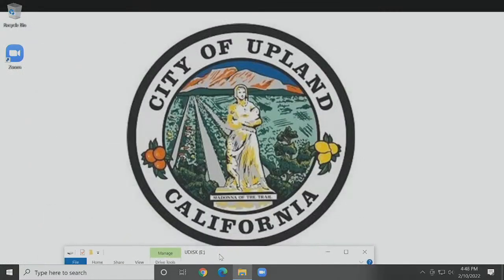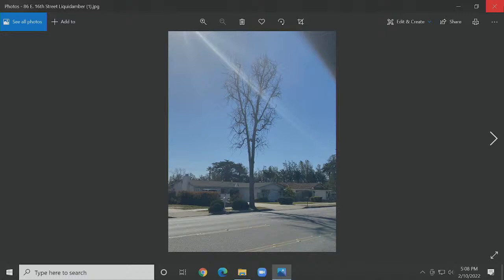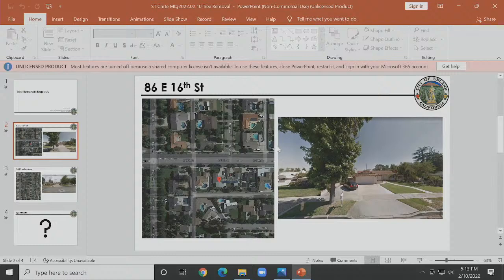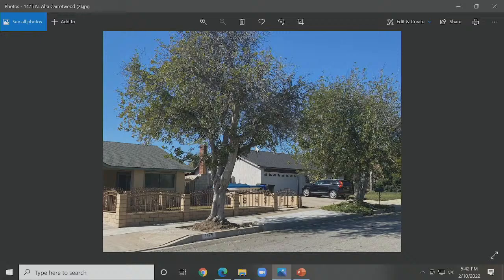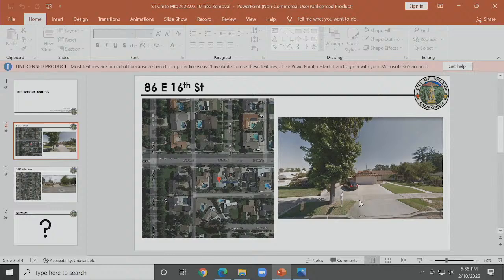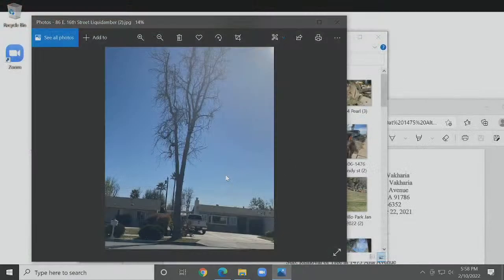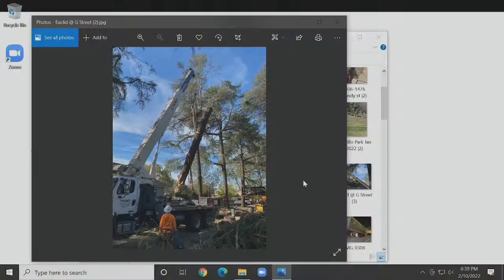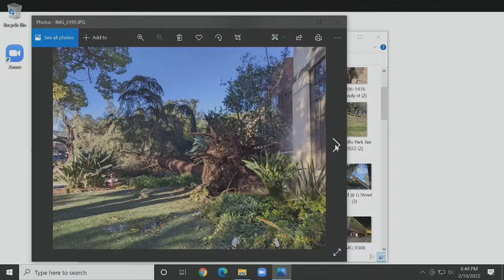Carnegie Upland Live Stream